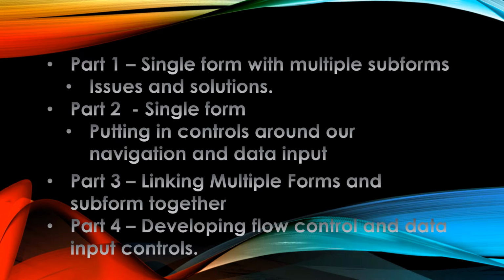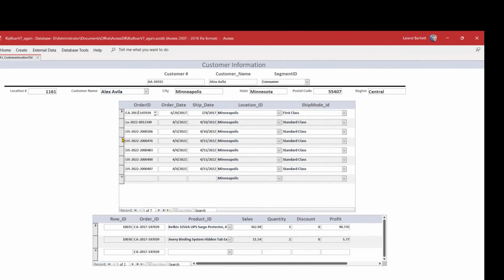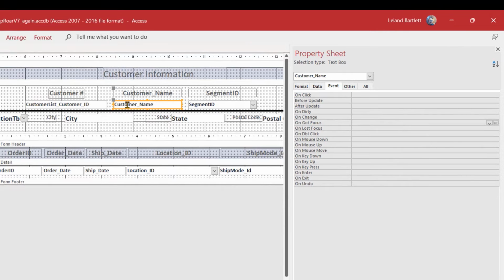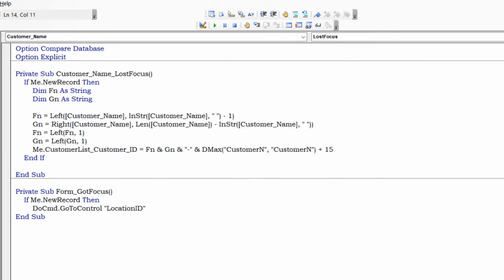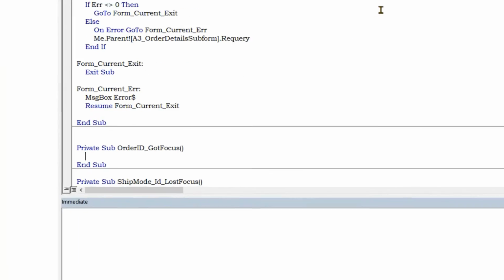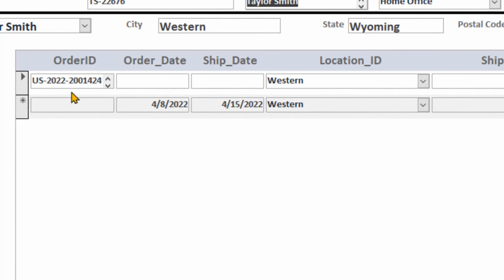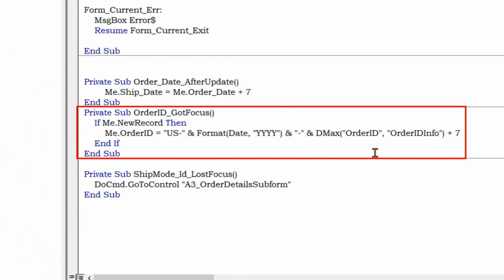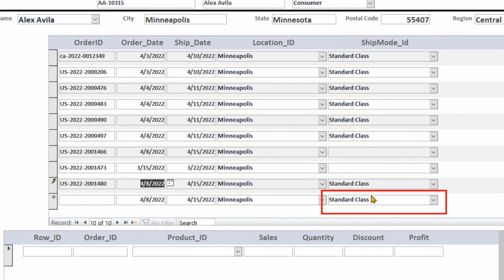Part 2/4 Form Navigation - Data Input Controls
This video takes you through the steps of developing a Form with multiple subforms, the flow between them, and control over navigation and data input.